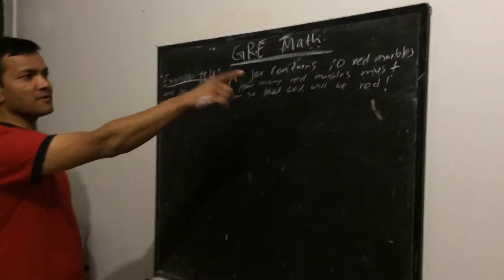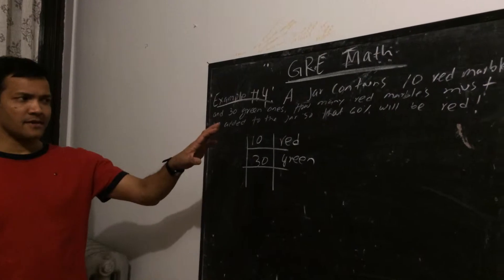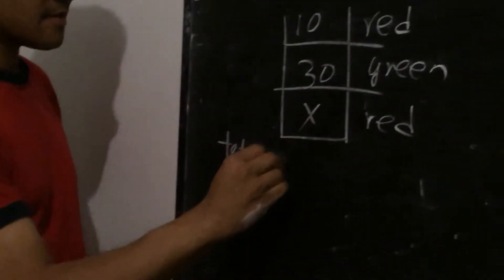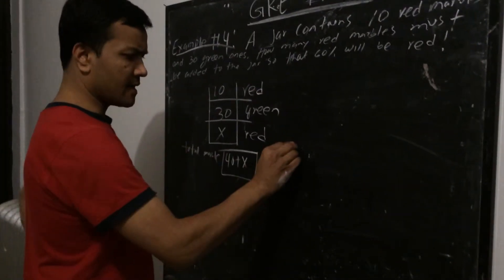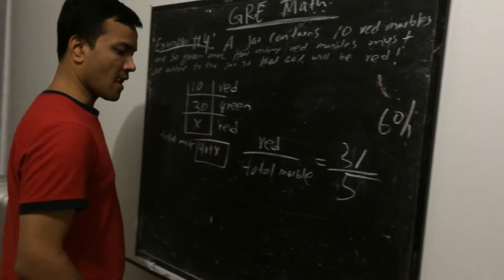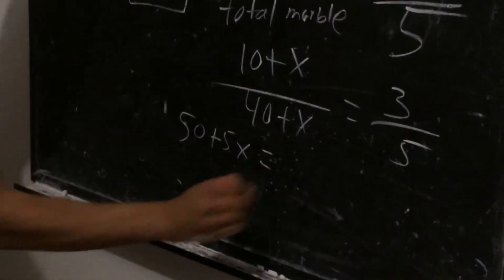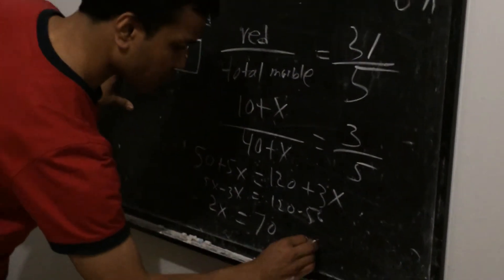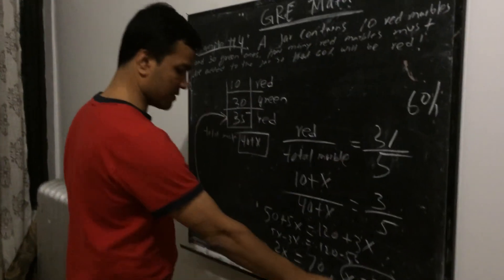GRE Math # 4: Percentage Problem